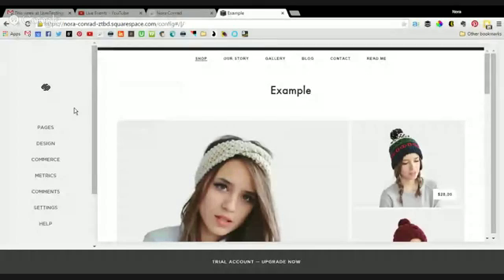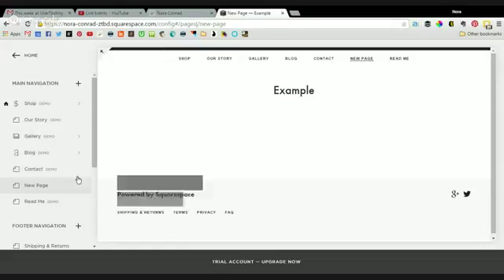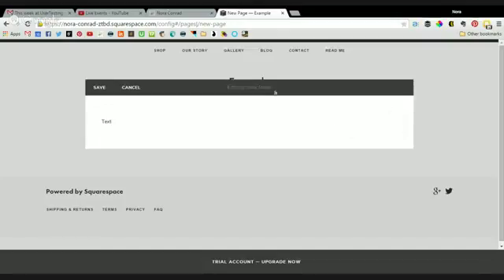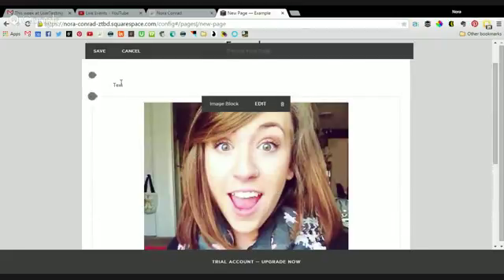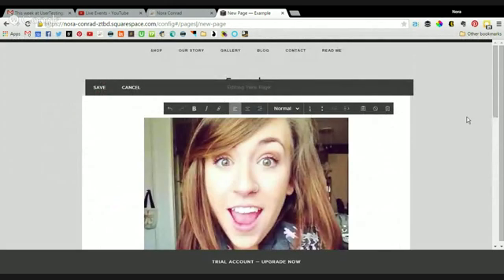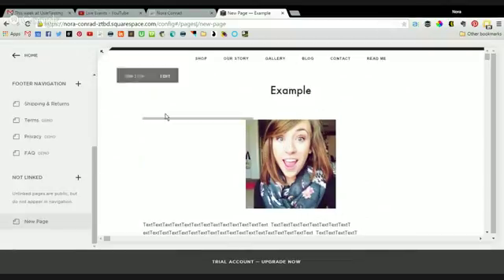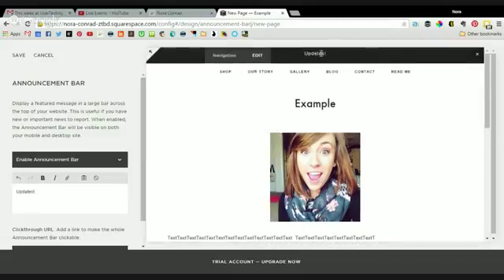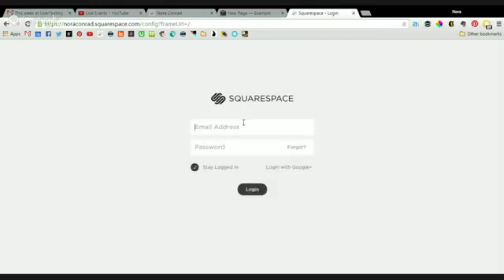SS Training - Formatting